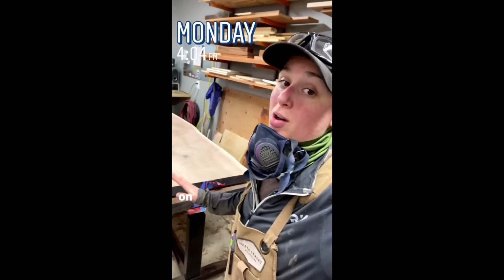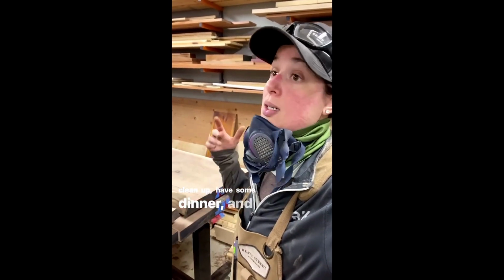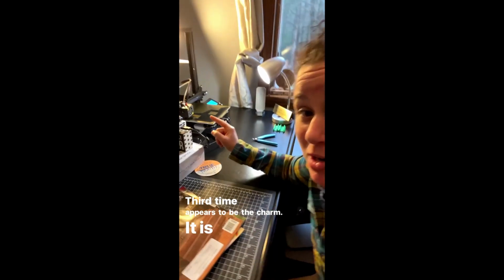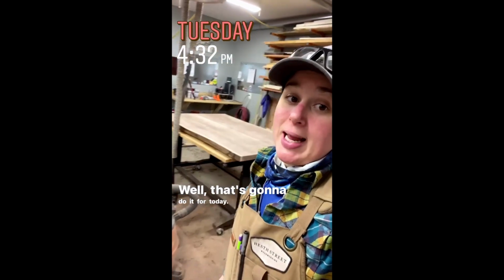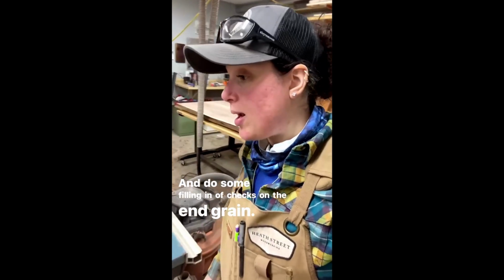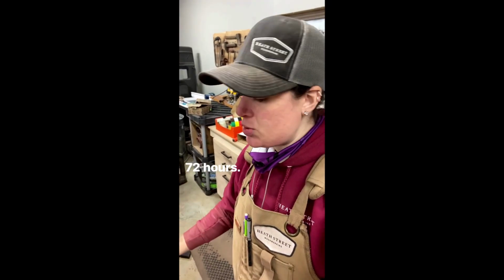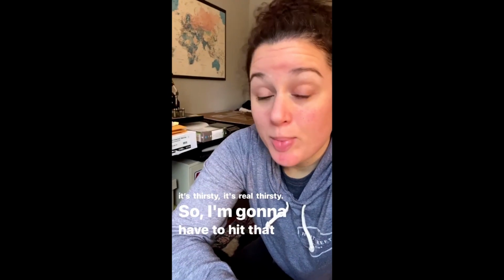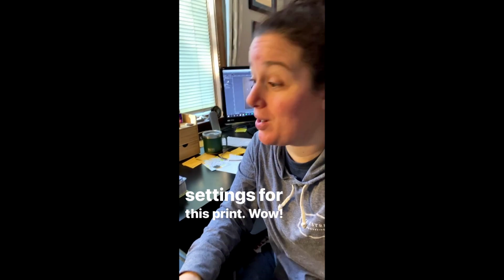VLOG Year 1 Episode 45: Ripple prints & watching epoxy dry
Welcome to the Heath Street Vlog! Each week I will be sharing a digital diary of my experiences as a small business owner and female woodworker! I'll share the good, the bad, the honest, and most importantly, the beers I'm drinking.

If you enjoyed this video please head over to Instagram and check out @HeathStreetWoodworking or visit my

IN THIS VIDEO:
Projects
* 3D printing a batch of my black LTP Corner Squares
* Epoxying the voids in the walnut slabs

Highlights
* Troubleshooting my 3D prints as I'm having issues with rippling on my first layer
* My dog attempts to scratch an itch while I record my stories...
* I share my track saw set up and why I purchased the tools I did

Beers
* I didn't share any of my beers this week, sorry!

Shoutouts & Brands Mentioned
* Apparently I didn't have any friends to shout out this week